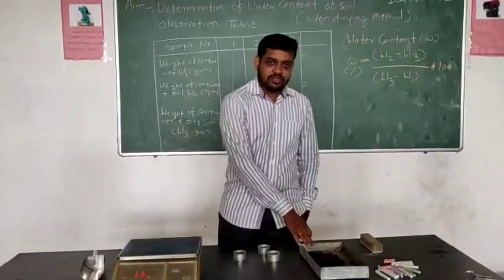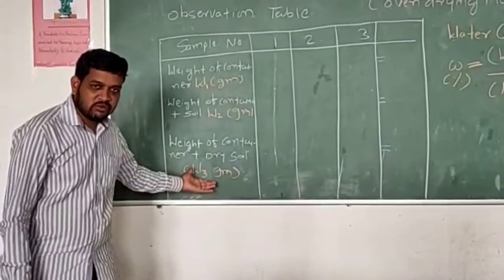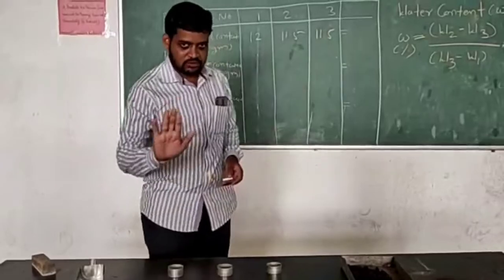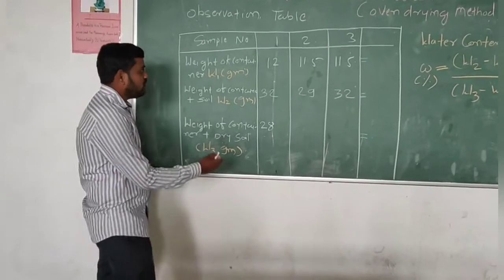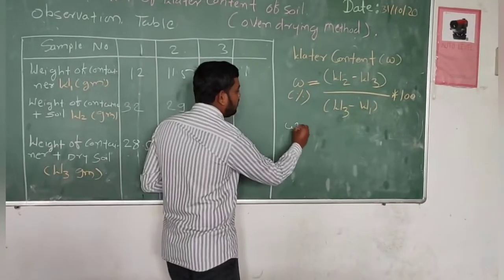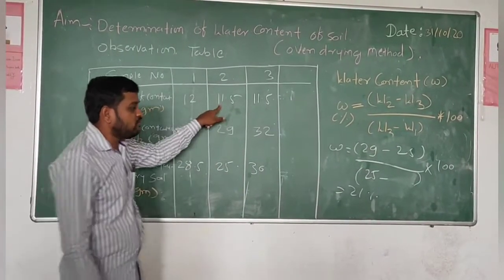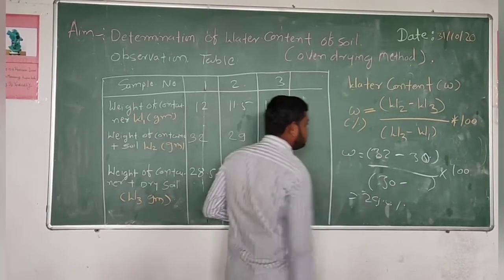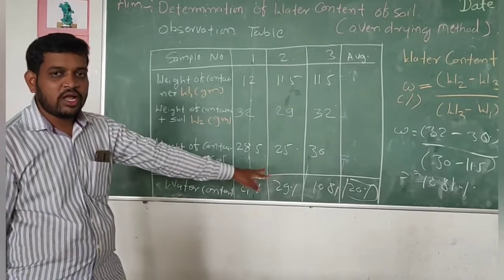Water Content of soil by using Oven Dry Method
Practical no 01 Geo technical Engineering